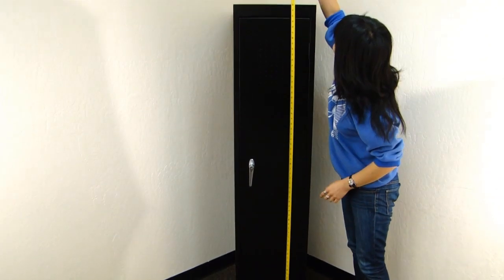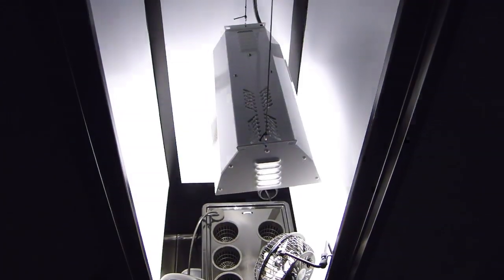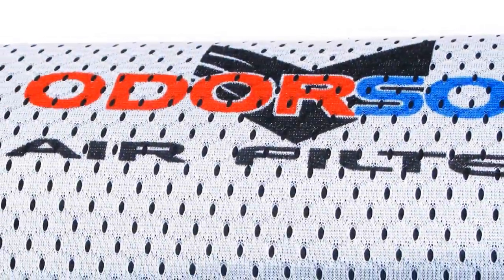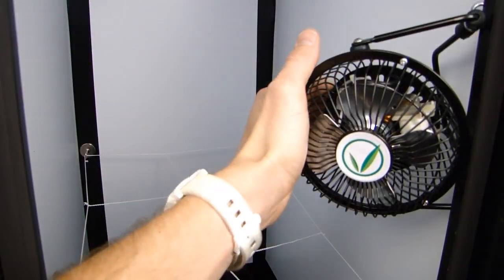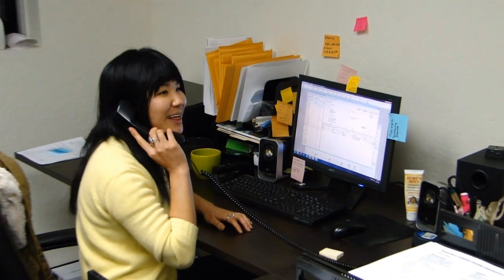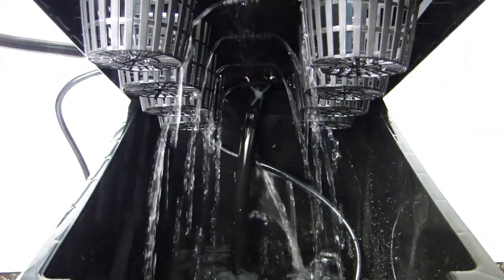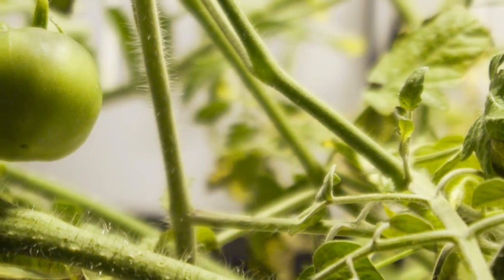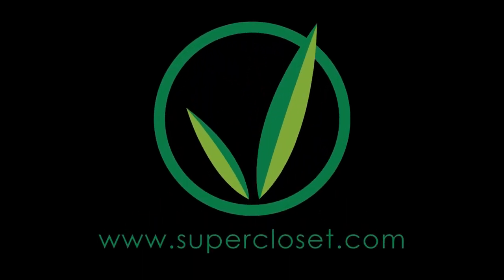Grow Hydroponics | SuperCloset | 15 Reasons to Grow With Us!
15 reasons to grow in your own hydroponic grow box by SuperCloset.

LIGHT TIGHT, LOCKING, INFRACOOL, POWDER COATED BLACK CABINET MADE PERFECTLY FOR YOUR HOME NOW!

The SuperLocker 2.0 is the Upgrade to the hugely popular SuperLocker. The New SuperLocker 2.0 is now upgraded with 33% more growing area, with a full 24 Inches Deep, and over 5 feet tall. The HPS light is on a yo-yo and Superponics grows your plants up to 5 x Faster, Bigger, Better, and Easier than other traditional methods and includes all the other Award Winning Features, and Customer Service you get with all Superclosets.